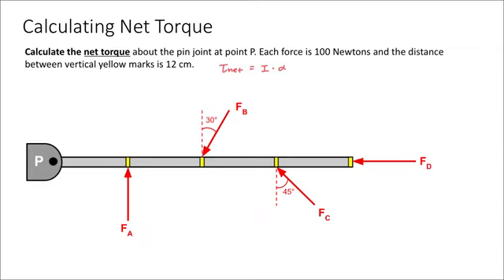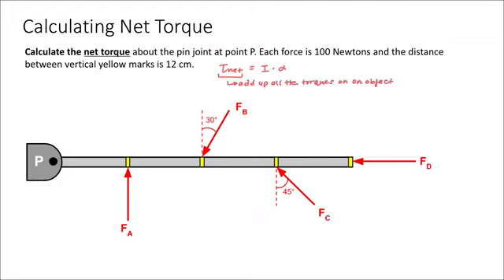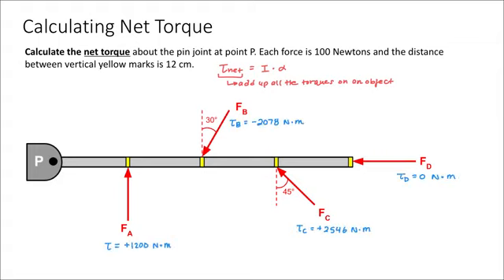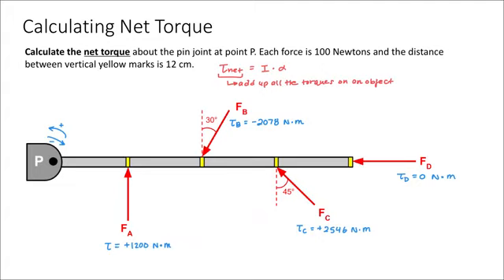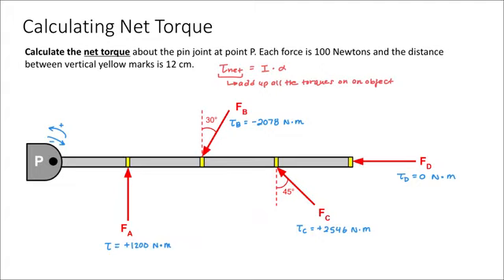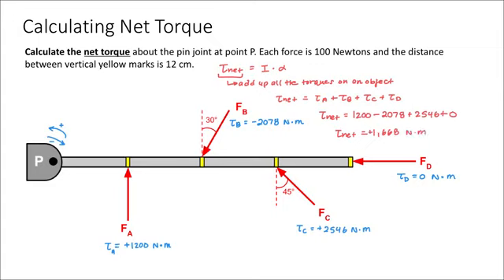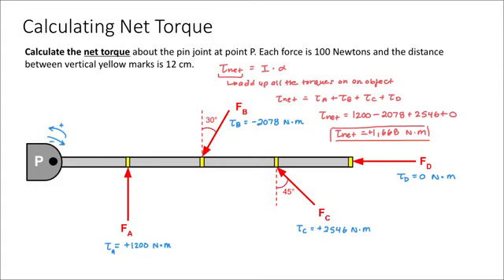Rotational Dynamics (Part 2) - Calculating Net Torque